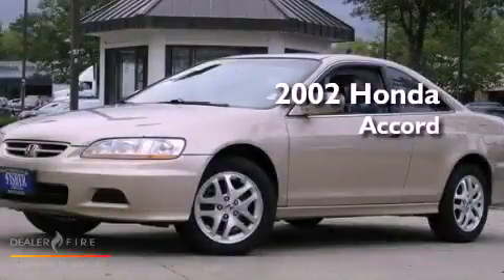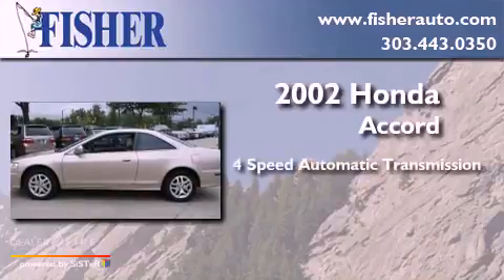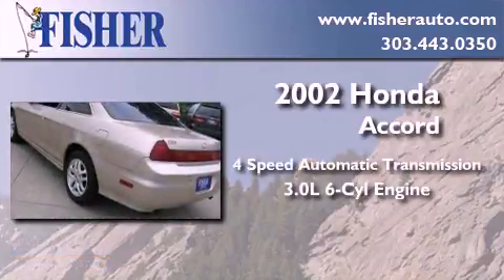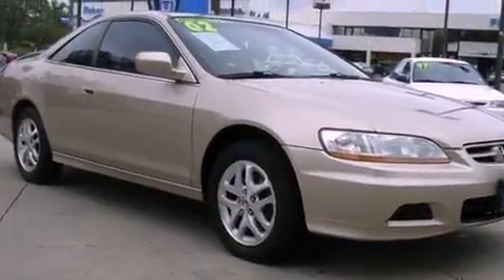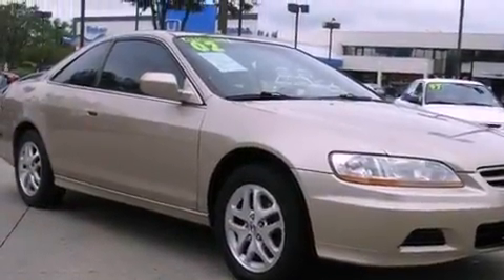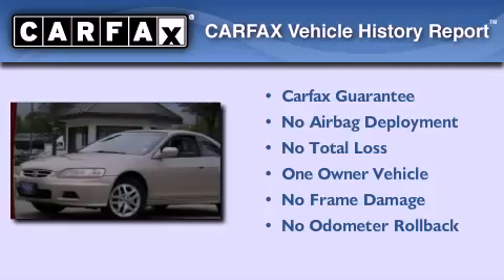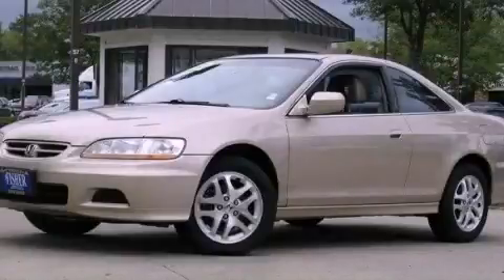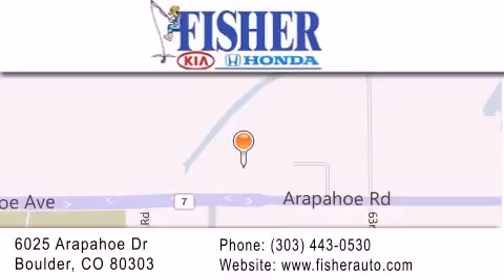2002 Honda Accord Cpe Lafayette CO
Year : 2002
 Make : Honda
 Model : Accord Cpe
 Engine : gas v6 3.0l/183
 Trans . : automatic
 Exterior : silver
 Miles : 109,410
 Interior : white
 Stock : 11683A

 Used 2002 Honda Accord Cpe Boulder CO